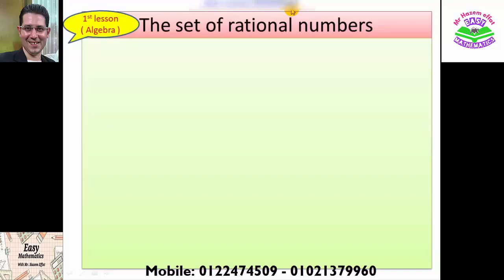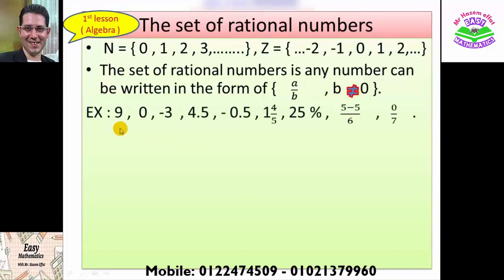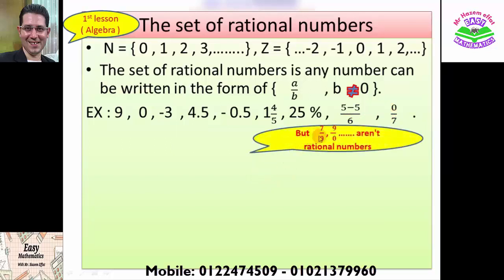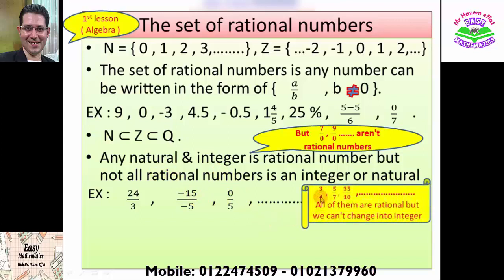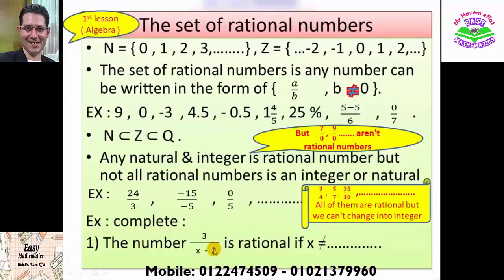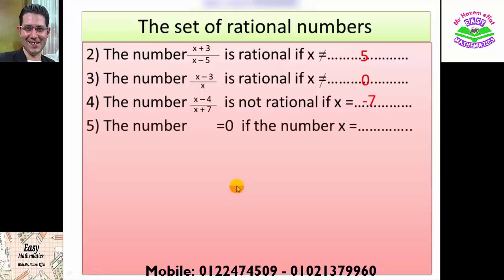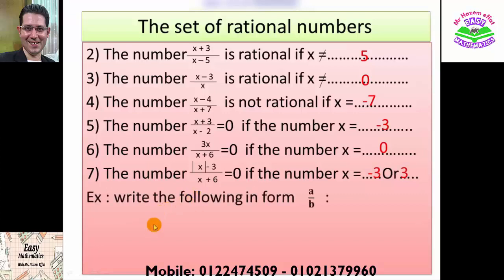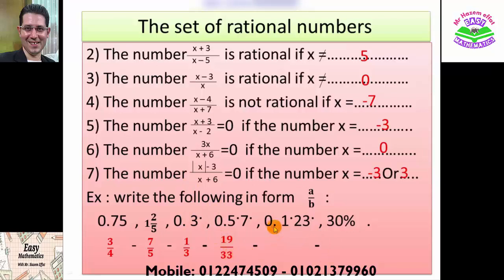The set of rational numbers Alg.1st prep.1st term(ماث اولي اعدادي التيرم الاول)شرح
The set of rational numbers  (Alg. 1st prep.1st term)

شرح ماث أولى اعدادي
دروس ماث
ماث أونلاين
الاسكوله
Easy Mathematics
اساسيات الكمبيوتر
personal computer
مستر حازم دروس رياضه اون لاين
تحديث تعريفات الكمبيوتر
ويندوز 10
ما هي أقسام الرياضيات؟
بي سي
تجميعة pc
math tricks
math tricks for fast calculation
Easy
Mathematics
اعتني_بجهازك
math symbols
تنزيل الألعاب
الرياضيات بطريقه مبسوطه
ألعاب على الكمبيوتر
الإرشادات في الكمبيوتر
كيفية التعامل مع البي سي